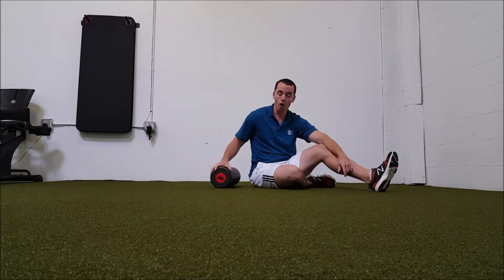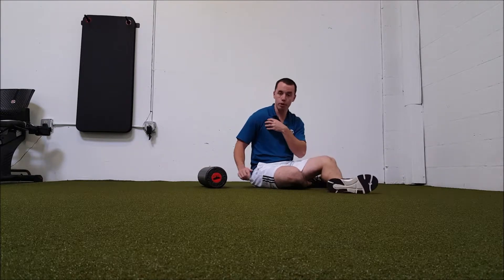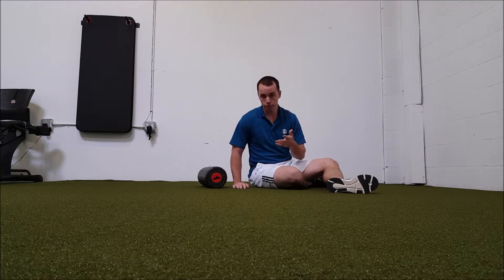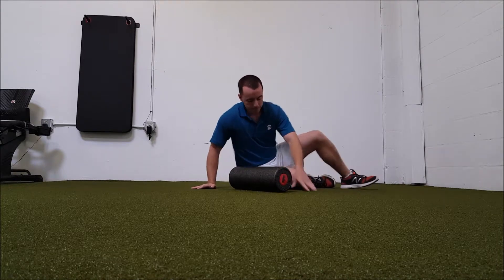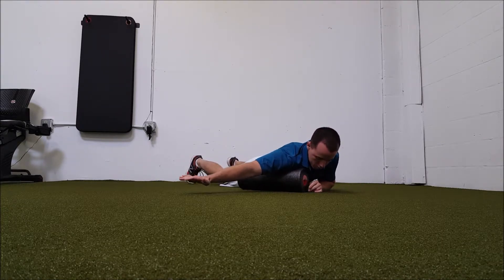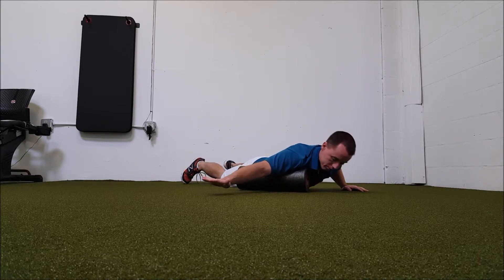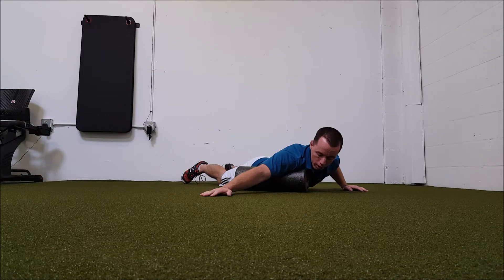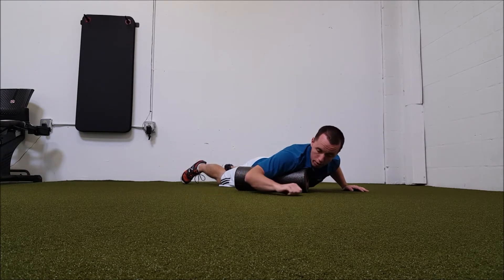Foam Rolling Chest